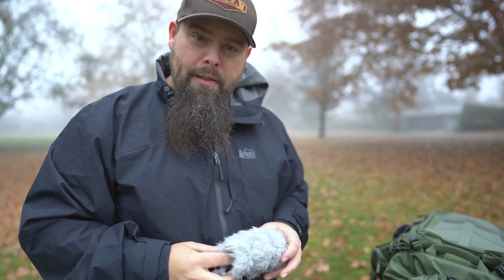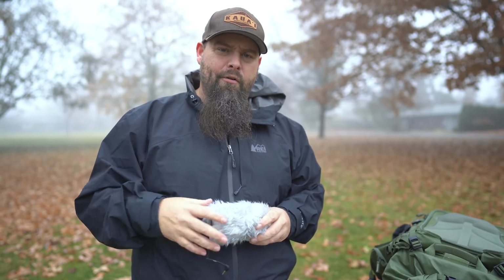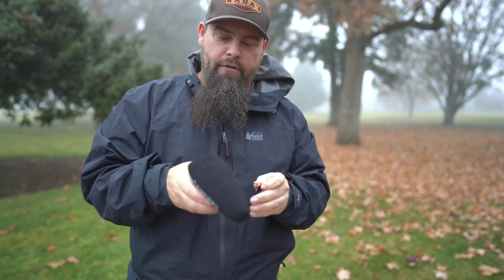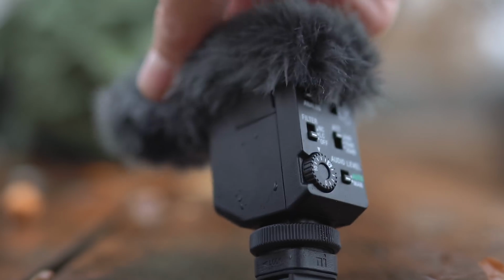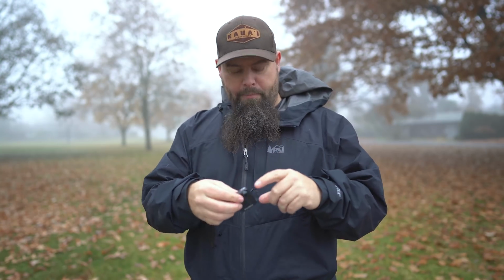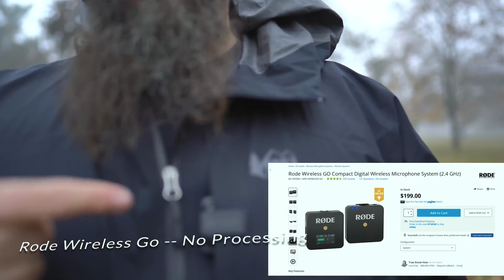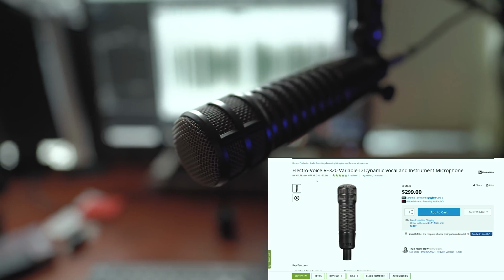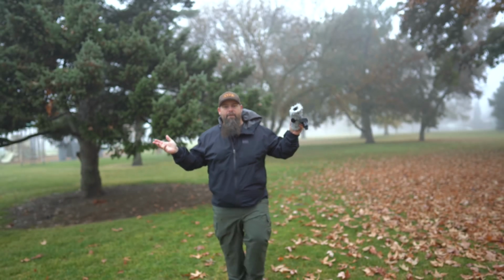Mics for Vlogging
In this video I share the different mics I have, and use for video.  Bellow is a list of gear mentioned in the video.
Movo windmuff
Rode Videomicro
Rode Wireless go
Azden stereo mic
Electrovoice RE 320
DBX 286s